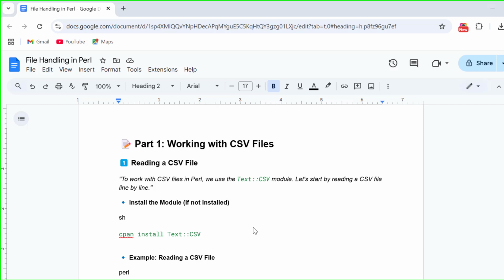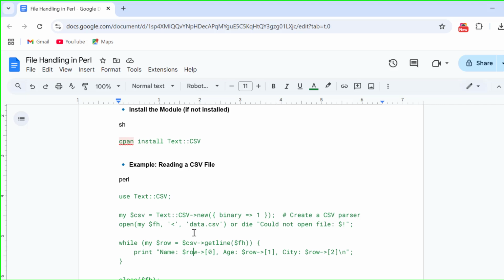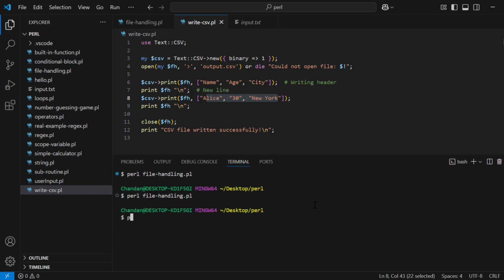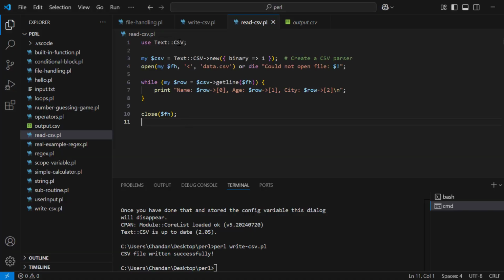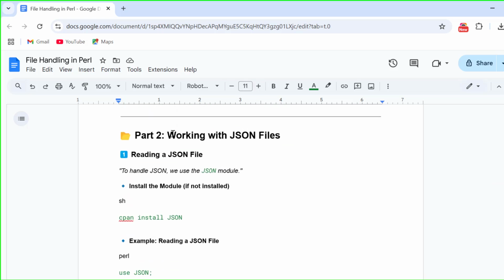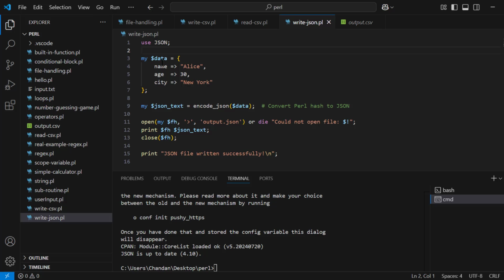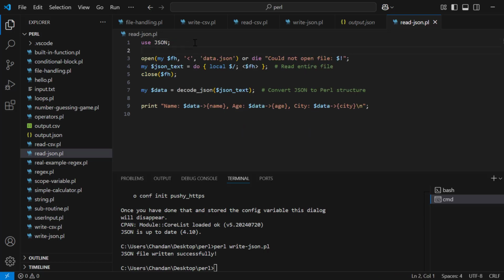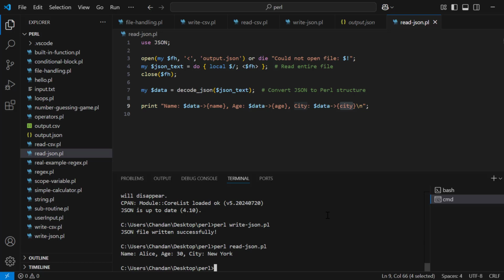🚀Handling CSV & JSON Files In PERL: Part-25